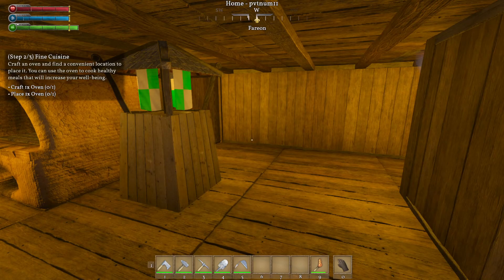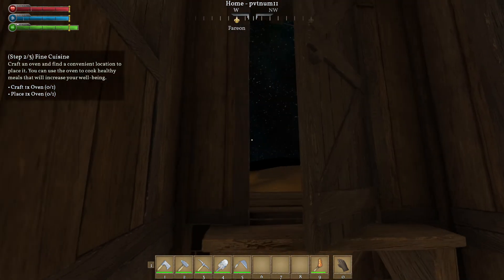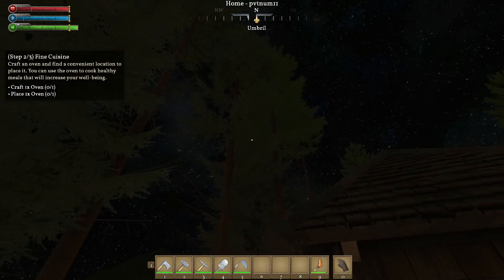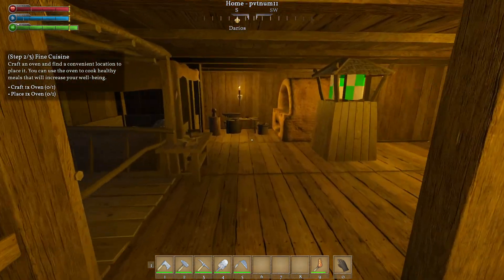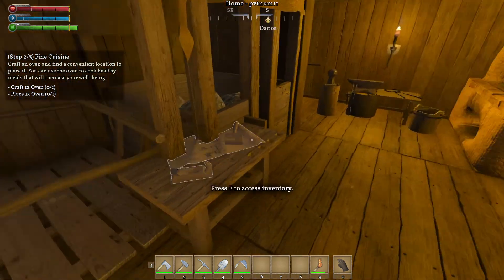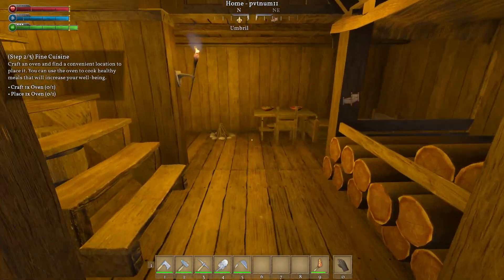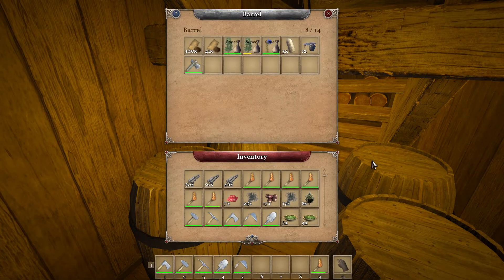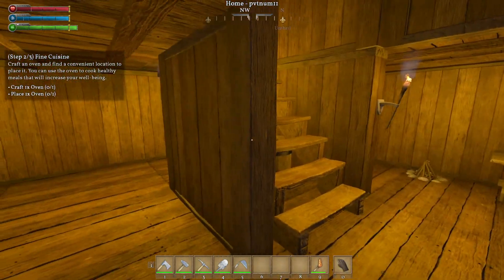Medieval Engineers pt2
Some improvements to my desert underground home, and we're running the Community Edition of the game now.  Stable enough, and I guess we'll have to see what the community does with the game now.